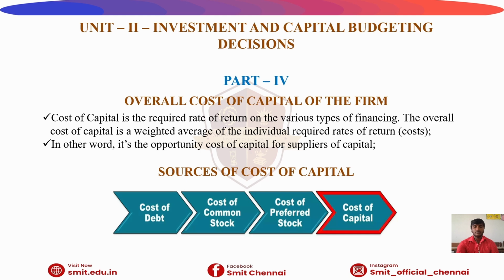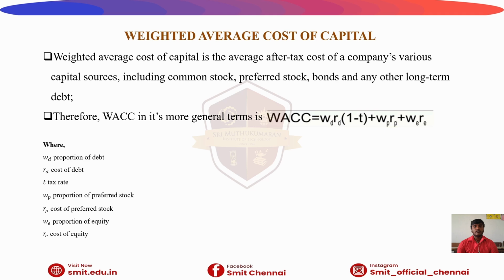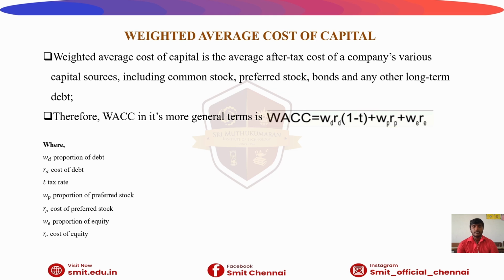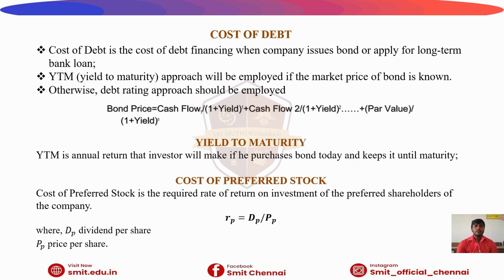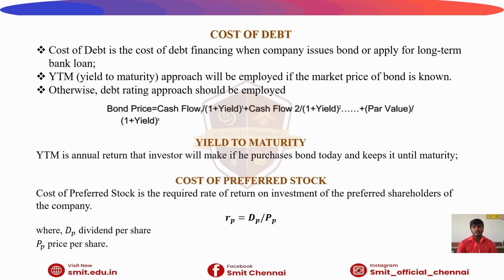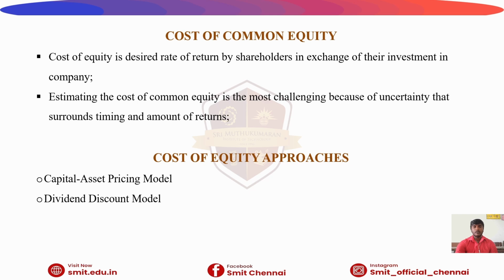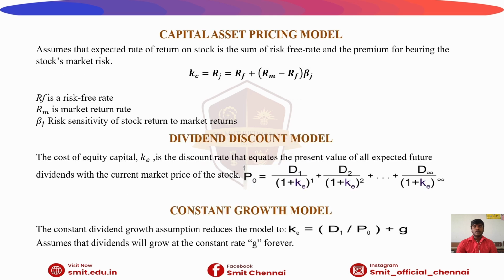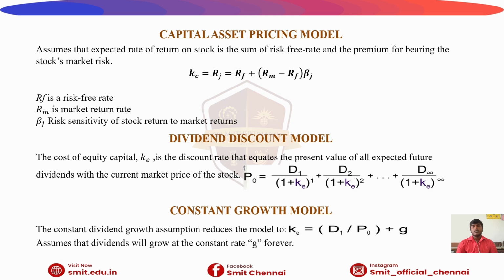MB25201 - Financial Management Unit 2 (Part IV) | Cost of Capital | MBA 2025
Welcome to Part IV of Unit II - Investment and Capital Budgeting Decisions.
              This video covers the concept of Cost of Capital and approaches to calculating Cost of Equity.

📌 Topics Covered:
Overall Cost of Capital – Definition
Sources of Cost of Capital
Cost of Common Equity
Approaches to Cost of Equity:
Capital Asset Pricing Model (CAPM)
Dividend Discount Model (DDM)

🎓 For: MBA Students | Finance Professionals
📂 Subject: MB25201 – Financial Management | Faculty: Mr. Gokul G | Regulation: 2025